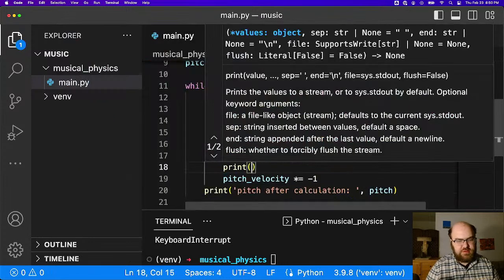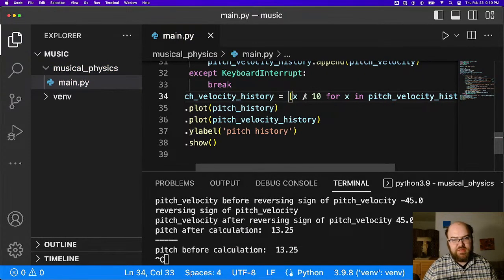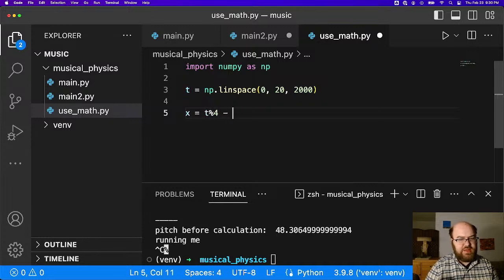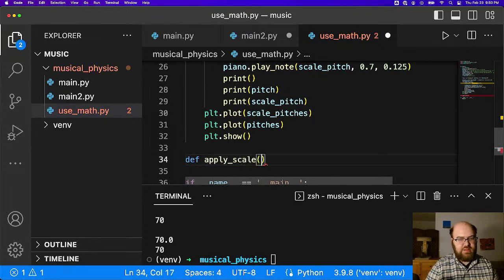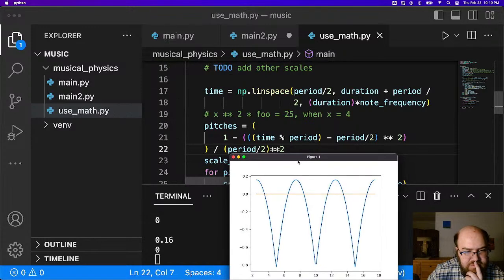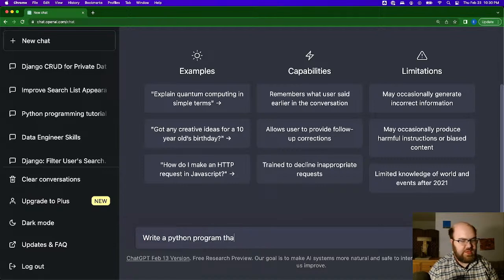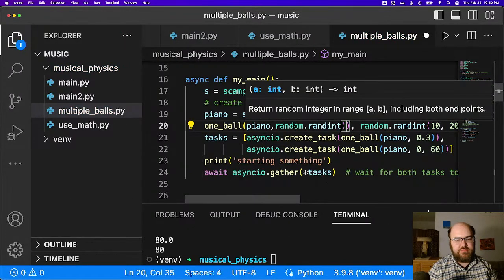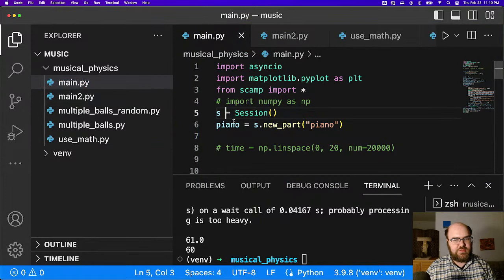Musical Physics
Let's turn some physics simulations into music, using Python